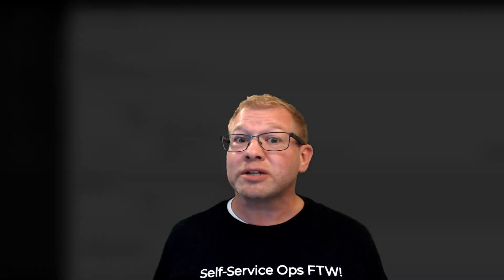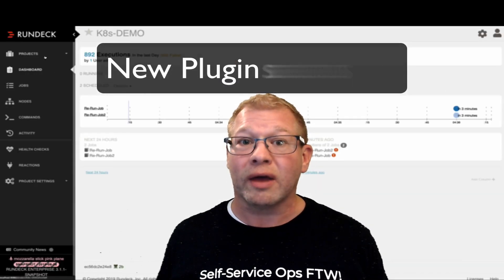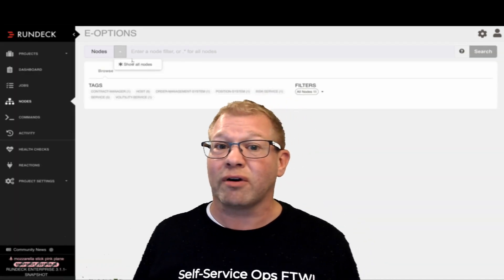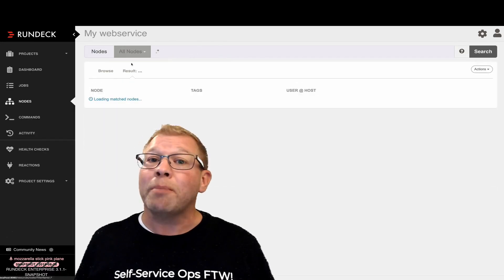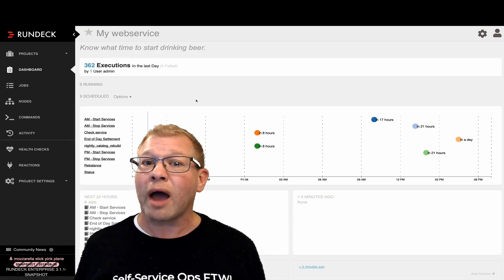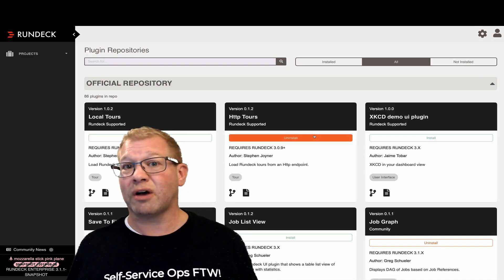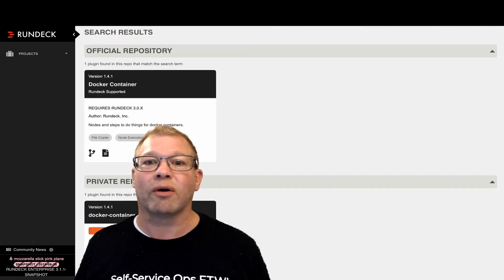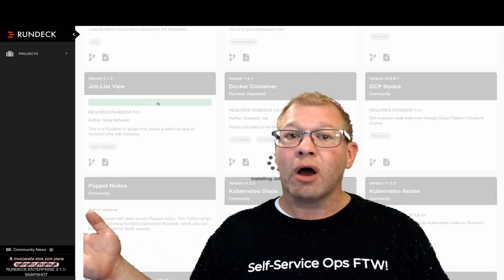Rundeck Enterprise Tutorial: Intro to Plugins Manager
New in Rundeck Enterprise 3.1 - The Plugins Manager. This short demo will give a tour of the Rundeck Plugins manager feature. Administrator UI console to find, install and manage all your Rundeck plugins, all without ever leaving the interface.

New in Rundeck Enterprise 3.1 - The Plugins Manager. Administrator UI console to find, install and manage all your Rundeck plugins, all without ever leaving the interface.

--or--